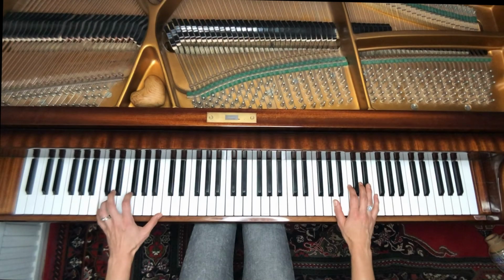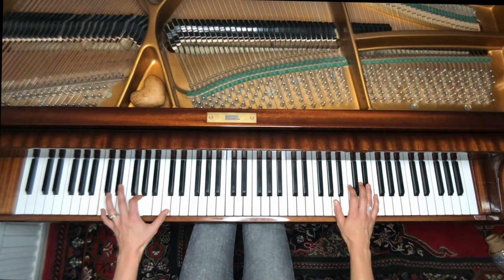Piano Exercises - Strengthen Finger No 4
If you would like to improve the flexibility and the strength of your fingers, in particular of finger no 4...check out these exercises. Adapted from two Chopin pieces: The Revolutionary Etude and Nocturne in C minor No 21 Op posth. Enjoy x

Exercise No 1 starts at 01:01:10
Exercise No 2 starts at 00:03:12
Exercise No 3 starts at 00:03:40
Exercise No 4 starts at 00:05:23